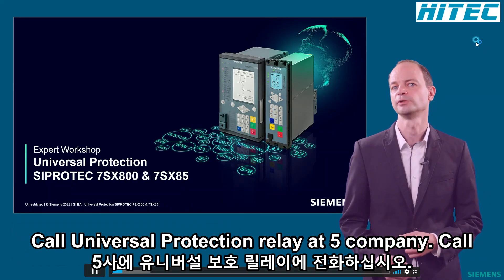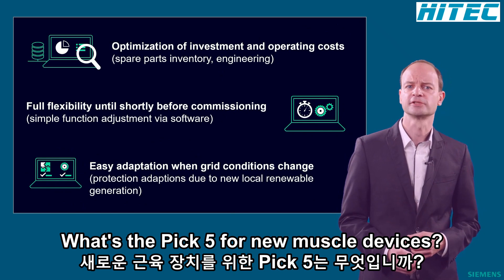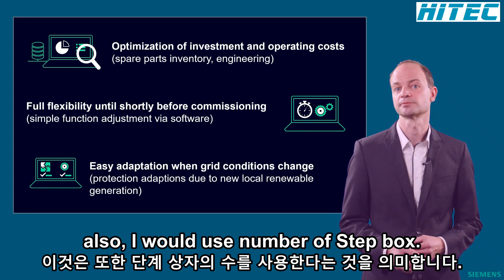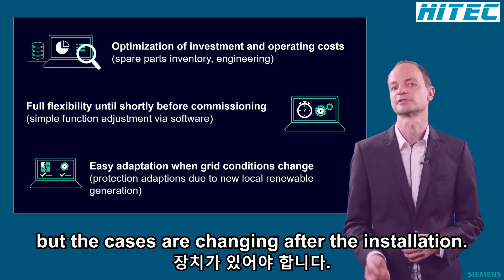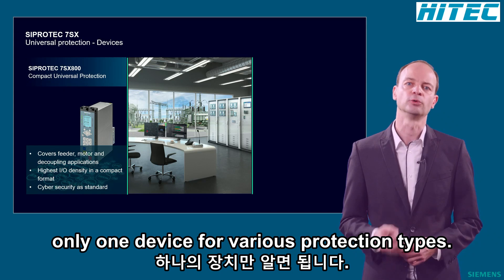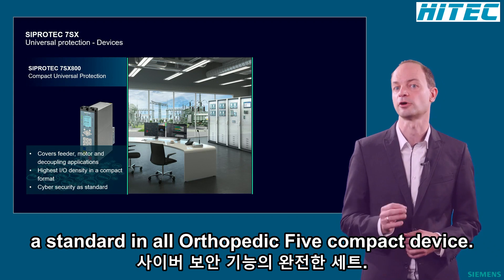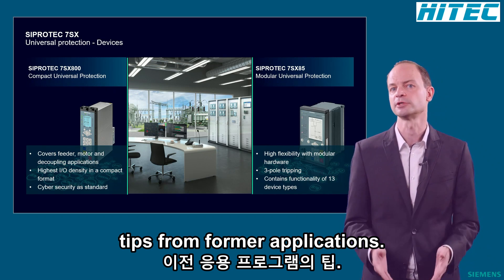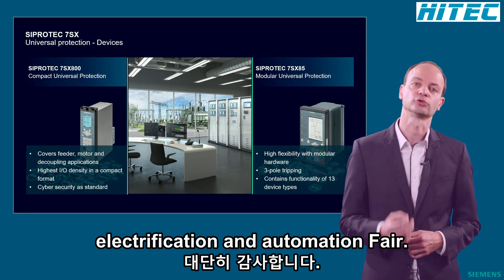제품소개 SIPROTEC5 Compact 7SX800 Universal protection devices cover a wide range of applications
제품소개 SIPROTEC5 Compact 7SX800 Universal protection devices cover a wide range of applications and offer many advantages in terms of investment and operation Global Summit 2022  SIPROTEC5 SIEMENS 시멘스 보호계전기 지멘스